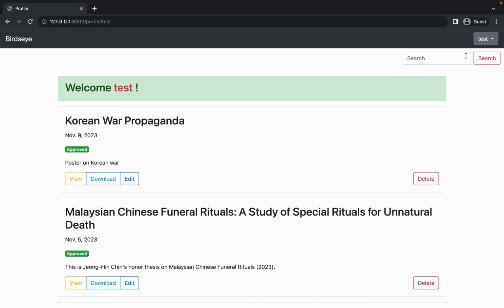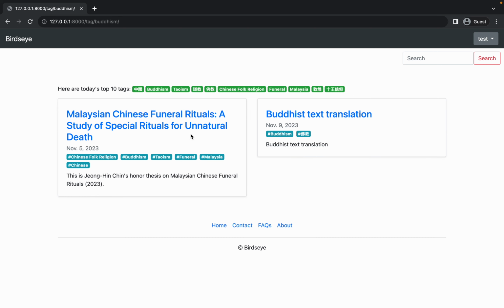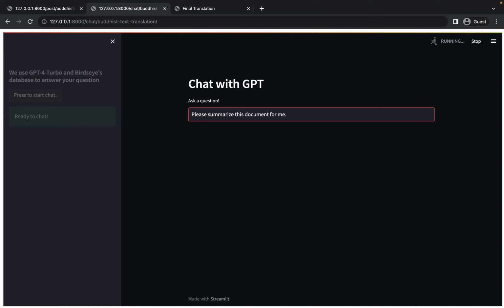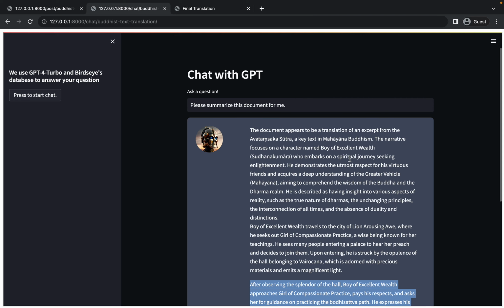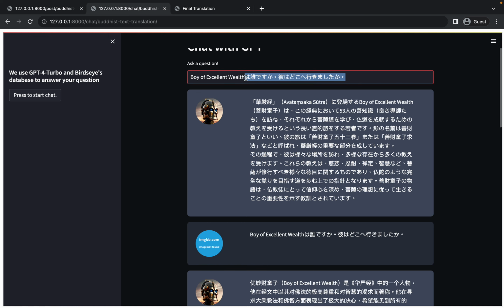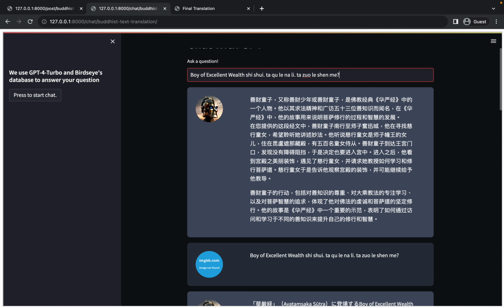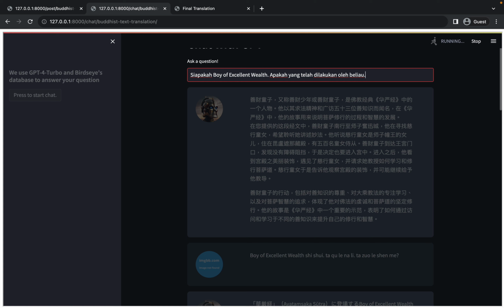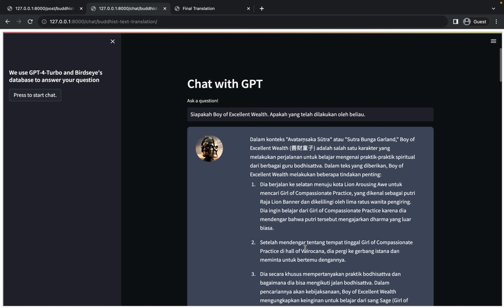Birdseye Tutorial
This tutorial introduces you to Birdseye, and how to use GPT in Birdseye to learn more about is document.

Chapters:
0:00 Introduction to Birdseye
0:08 Profile Page
0:18 Subscribe to Tags
0:30 Upload Files
1:41 Detailed Post Description
1:56 Using ChatGPT to summarize the document
2:01 Start Chatting
3:33 Search using Mandarin
4:35 Search using Japanese
5:50 Search using Pinyin
6:50 Search using Malay
8:05 Conclusion